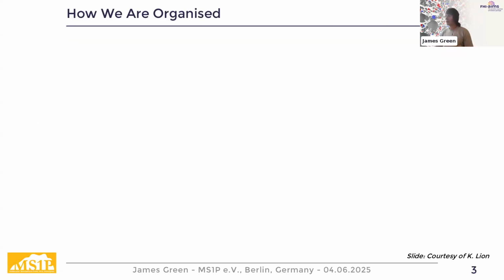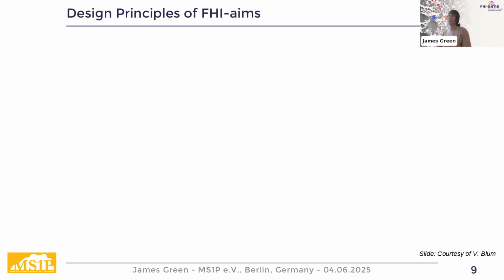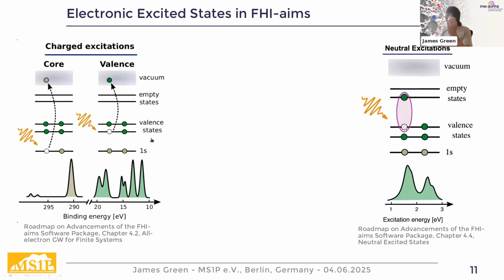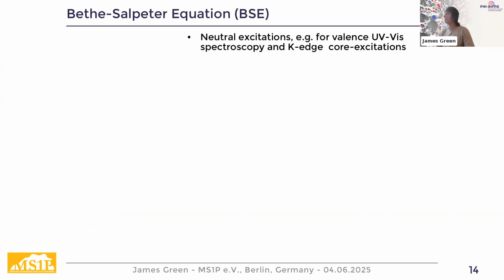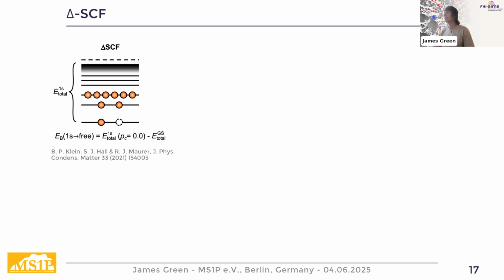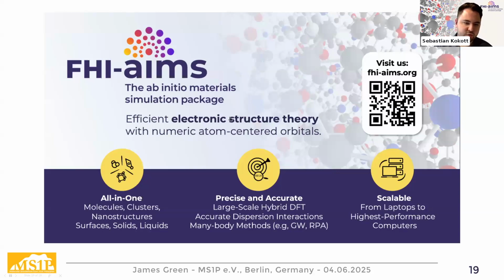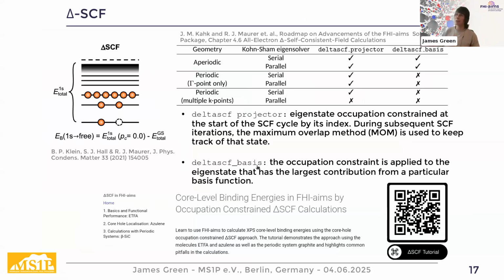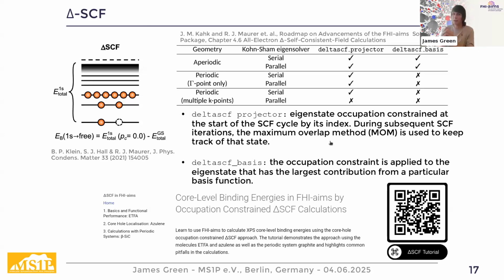FHI-aims Webinar: An Overview of Methods for Electronic Excited States in FHI-aims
This is talk 1 of the FHI-aims webinar on "Accurate Electronic Properties of Molecules and Materials from the GW Approach". James Green (MS1P e.V., Germany) will talk about "An Overview of Methods for Electronic Excited States in FHI-aims".

00:00 Talk
20:15 Start of the Q&A